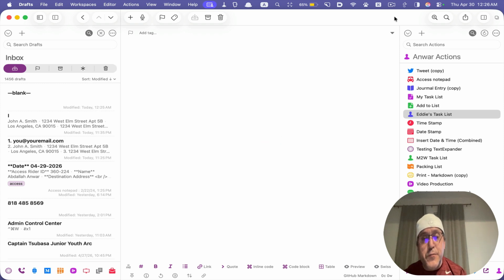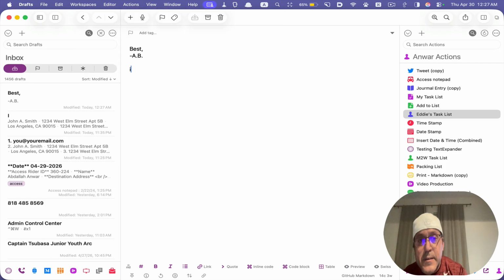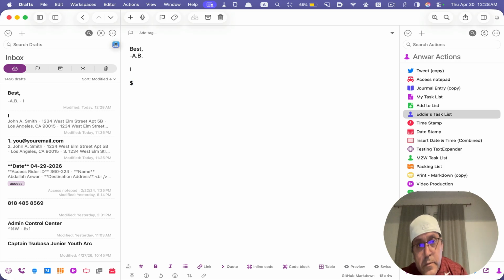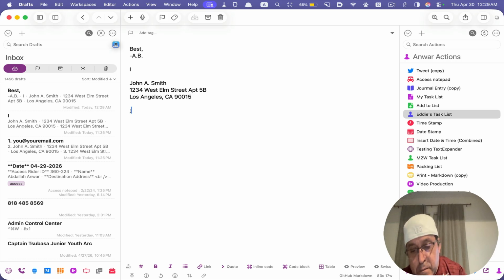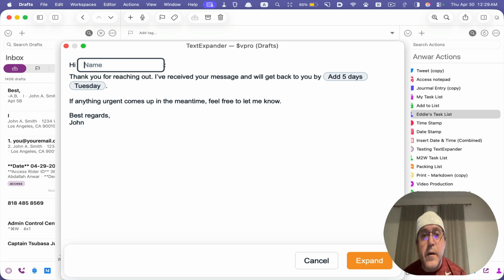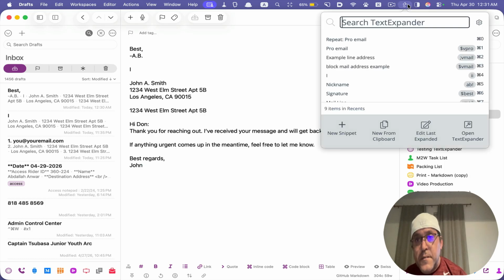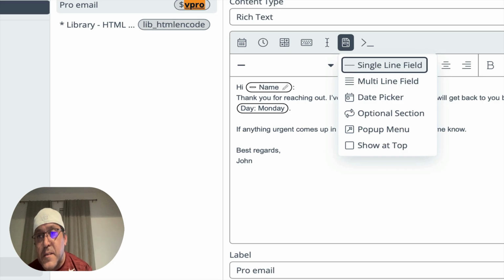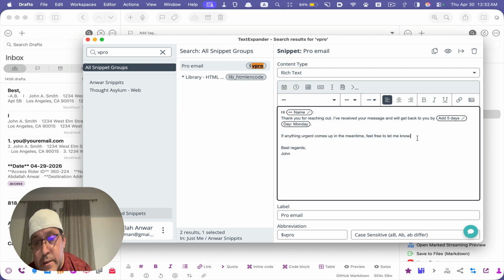My Top 5 TextExpander Expansions for Productivity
➤ DigitalStudioByAB for apparel and digital products
➤ If you'd like to try a put credit spread or cash secured put tracker
➤ My Equipment
Macbook Air
The unlucky investors guide to option trading
➤ Books
🚀 Want to save hours every week? In this video, I'm sharing my Top 5 TextExpander Snippets that will supercharge your productivity and transform the way you type.

From the deceptively simple "double i" trick to an advanced email template that leverages TextExpander's powerful math functions, these snippets cover the full range -- whether you're just getting started or ready to level up your automation game.

What you'll learn: ✅ The simplest snippet that saves me dozens of keystrokes daily ✅ How to build dynamic email templates with auto-calculated dates ✅ Using TextExpander math functions for real-world tasks ✅ Pro tips for organizing snippets so you'll actually remember them ✅ Real examples you can copy and adapt today

Whether you're a writer, developer, customer support pro, or anyone who types for a living, these snippets will help you reclaim your time and reduce repetitive typing forever.
Socials
➤ X.com - @bocciaman